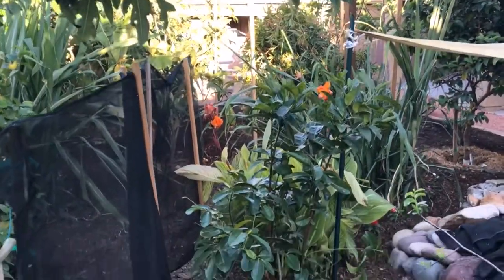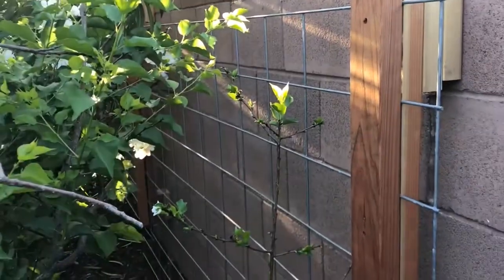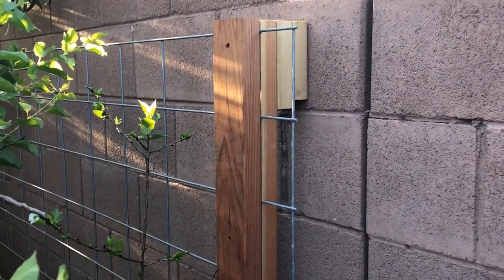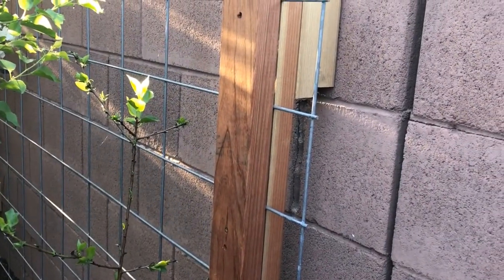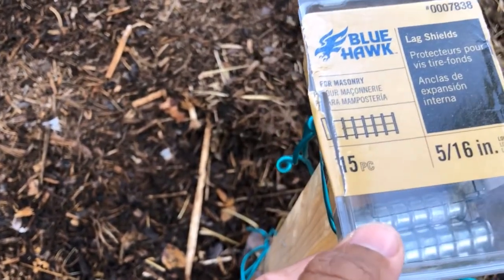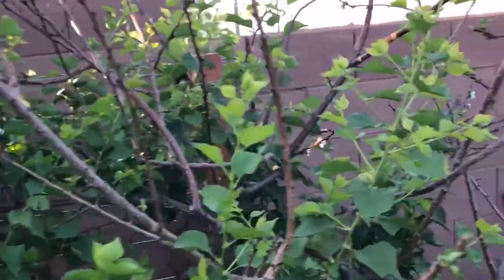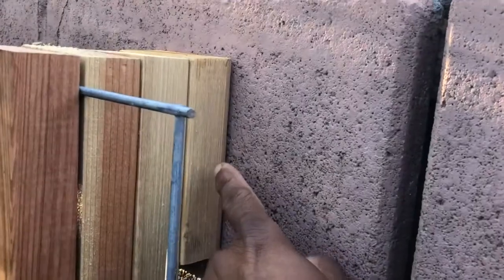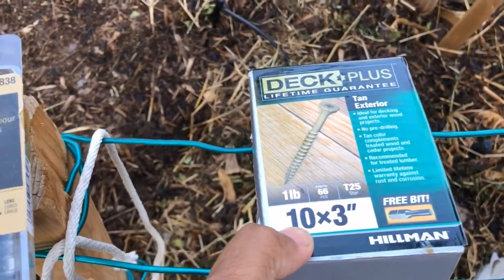Wall Trellis using cattle fence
Galvanized Cattle Fence - 50"x8ft  from Tractor supply and spacing/gap depends on your application
Red wood -  4"x8ft cut into half and for spacers 4" or as you want
Galvanized lag screw 3" length or more, thickness 5/16
Galvanized lag shield  2" length - 5/16
Deck screw - 3" or 4"